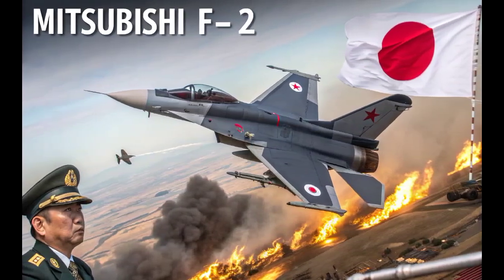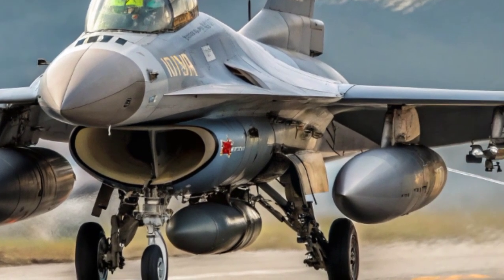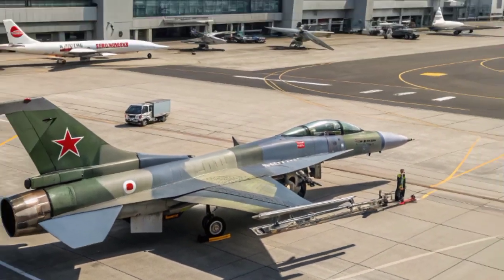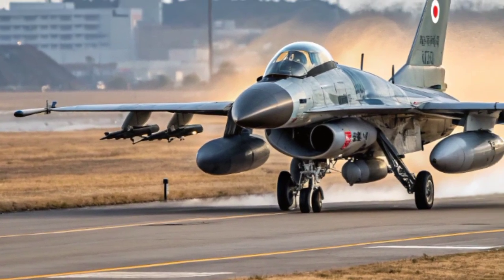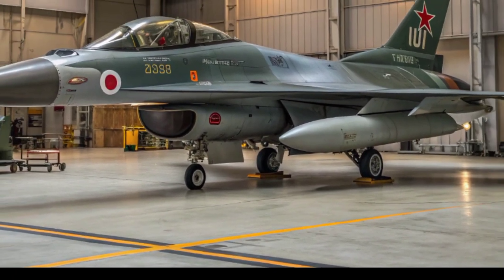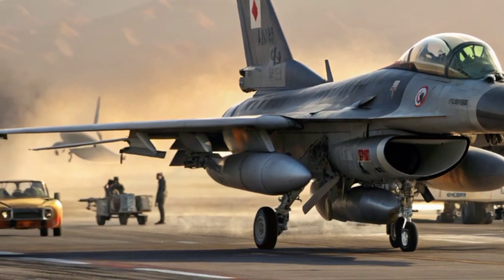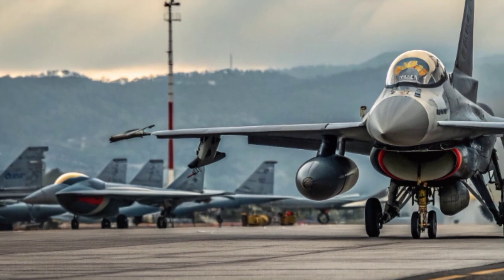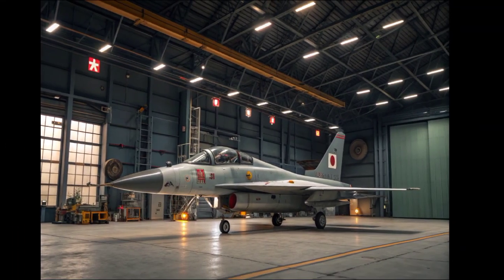Mitsubishi F-2 – Japan’s Unique Fighter Jet Explained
The Mitsubishi F-2 is a multirole fighter jet jointly developed by Japan and the United States. Often called the “Japanese F-16,” the F-2 is larger, more advanced, and specially designed for Japan’s defense needs. Equipped with the world’s first AESA radar, advanced composite wings, and versatile weapons systems, it stands as a symbol of Japanese aerospace technology. In this video, we explore the design, development, weapons, radar systems, and the legacy of the Mitsubishi F-2. Watch now to discover how Japan built one of the most advanced fighters in the Asia-Pacific region.